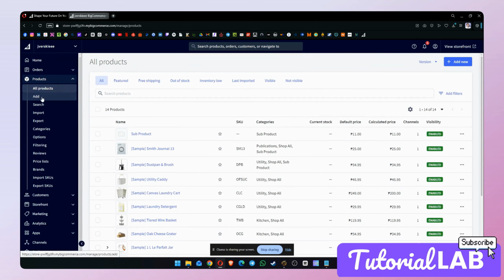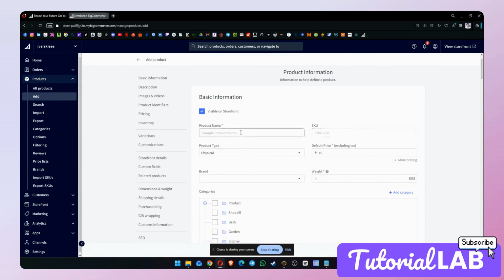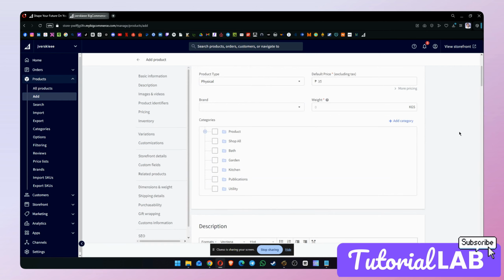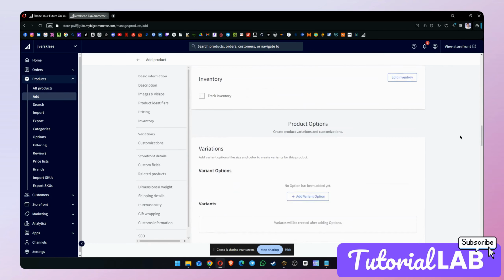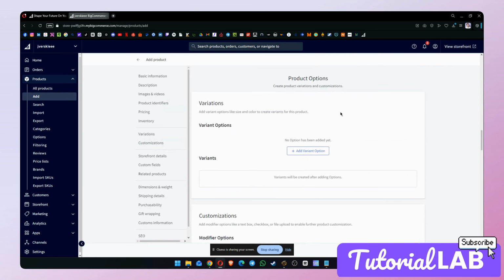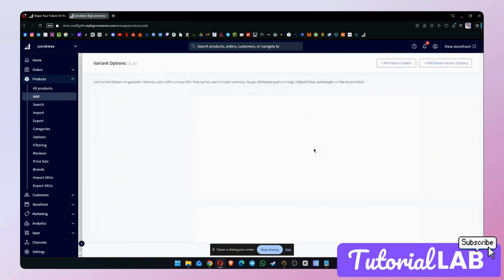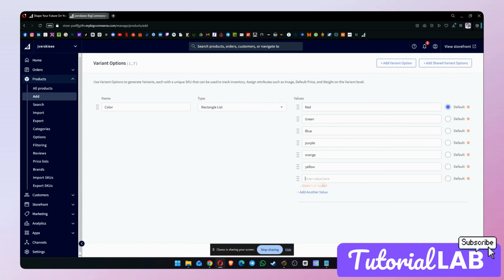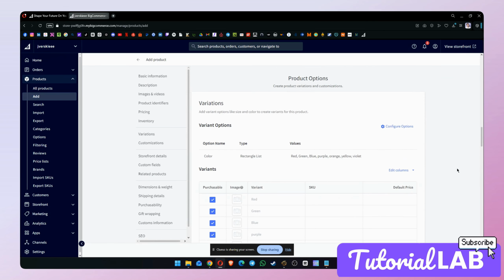How To Increase Varation Limit In Bigcommerce (Step By Step)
How To Increase Varation Limit In Bigcommerce

Hello everyone! If you’re managing complex products, this guide on How To Increase Varation Limit In Bigcommerce will walk you through the entire process step by step. Understanding how "bigcommerce product variants" work is essential when you want to expand your options without hitting system limits.

In this beginner-friendly tutorial, you’ll learn how to review your current "variation bigcommerce" settings and restructure options to support more combinations. I’ll also explain how to "increase variation bigcommerce" limits using product option rules, modifiers, or API methods when needed. If you’re coming from platforms like "variations bigcommerce", I’ll briefly clarify the difference between variant handling in both systems so you can adapt properly.

By the end of this guide, you’ll confidently manage "bigcommerce product variants" and apply the right method to "increase variation bigcommerce" without breaking your product setup. Follow along step by step and optimize your BigCommerce product variations the right way today.